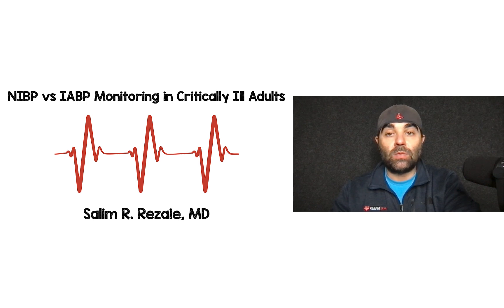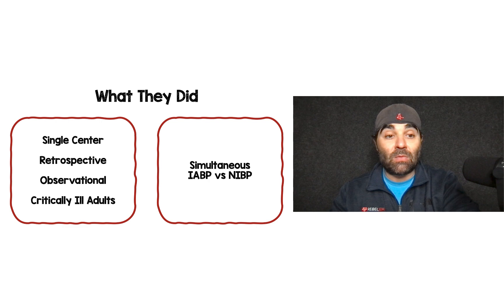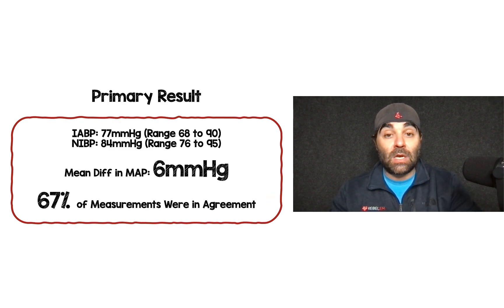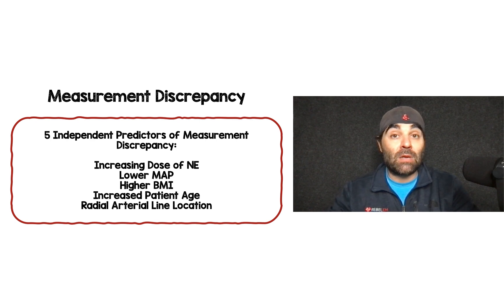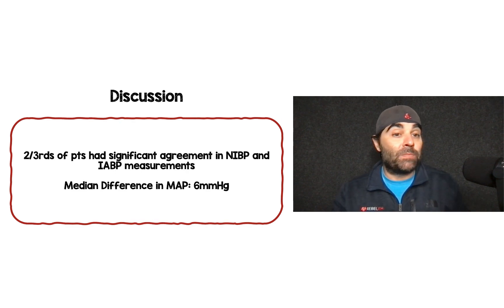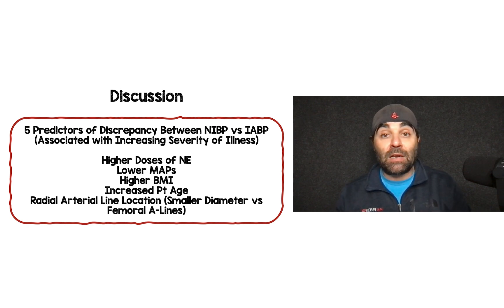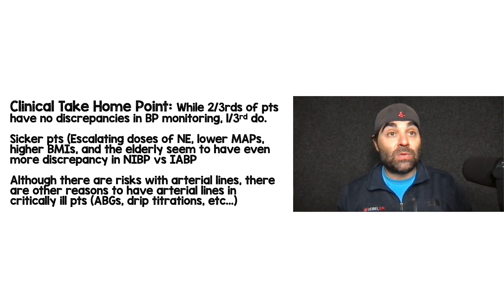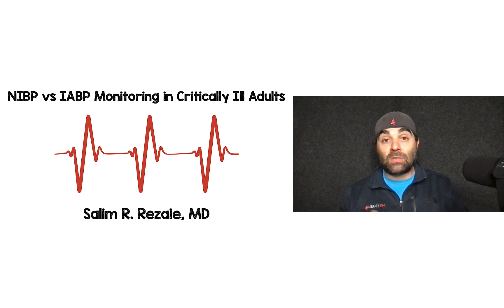Non Invasive Blood Pressure vs Arterial Line Blood Pressure in Critically Ill Adults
In this video I review a recently published observational trial comparing non-invasive blood pressure monitoring to invasive arterial blood pressure monitoring in critically ill adults.